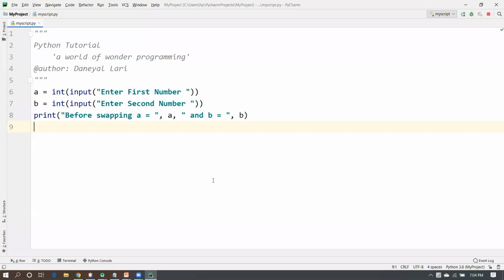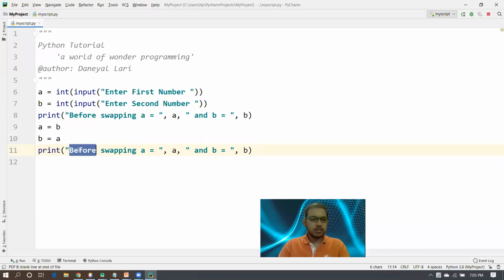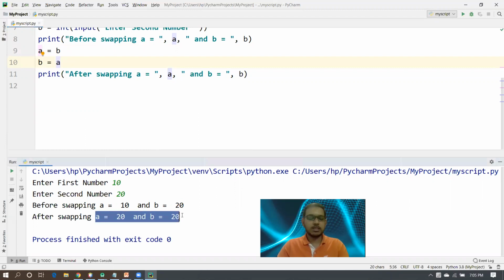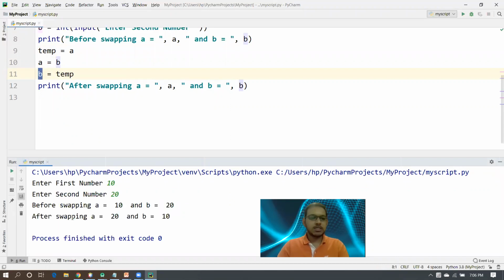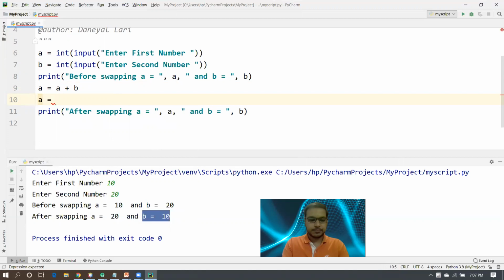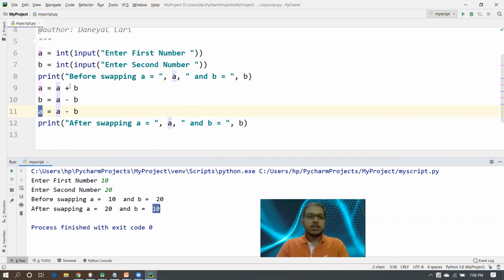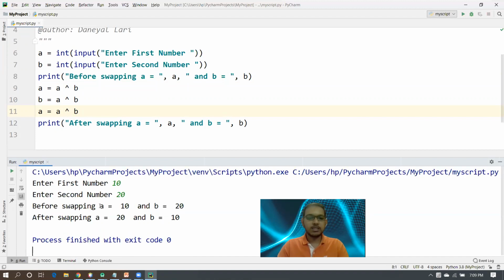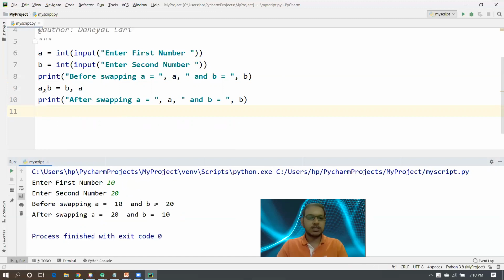#26 Python Tutorial for Beginners | swap two numbers in python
In this video, you will the logic to swap two numbers.

1. Swapping using third variable
2. Swapping without using third variable
3. Swapping using bitwise XOR operator.
4. Swapping using Python style.